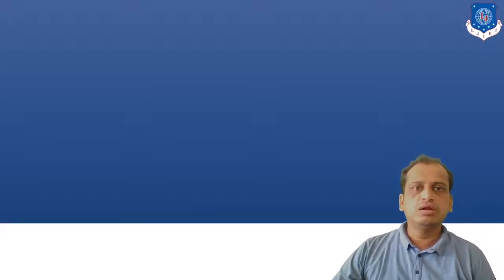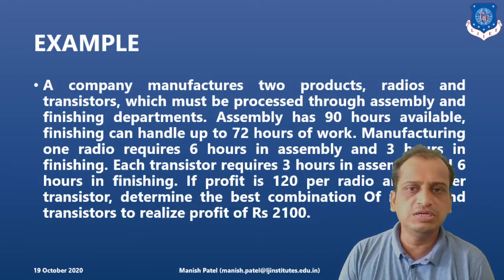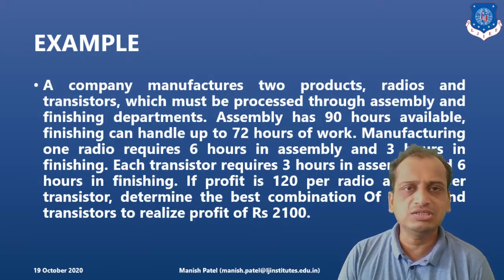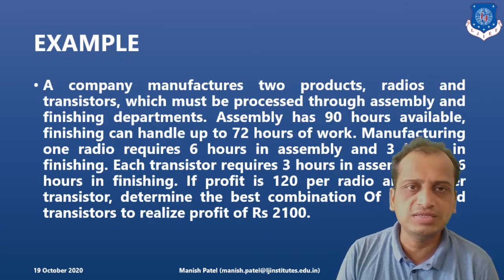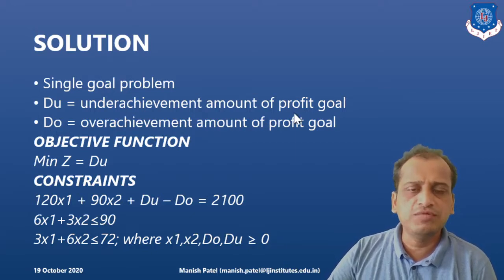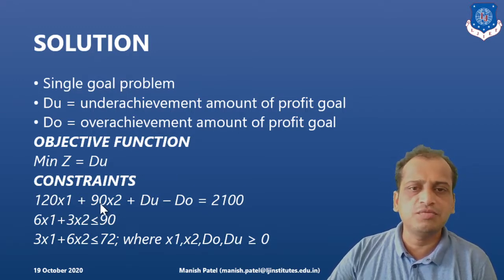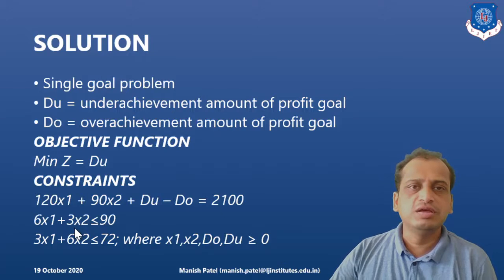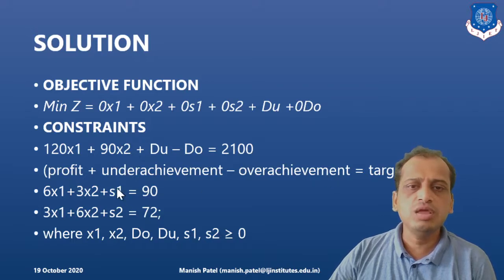L-41_LINEAR PROGRAMMING_SEM V_2020